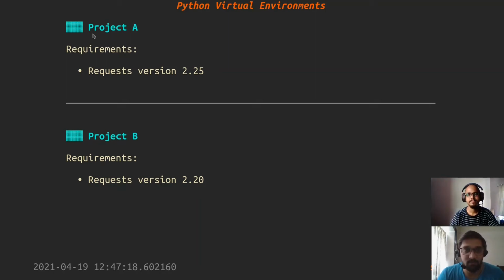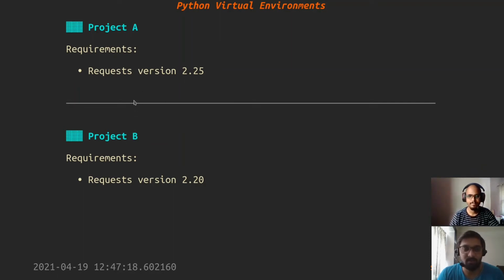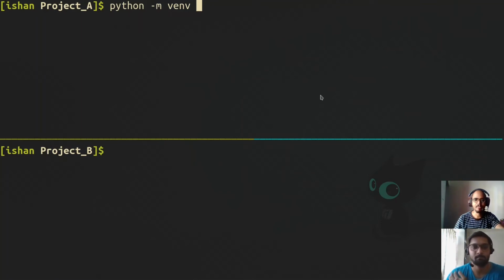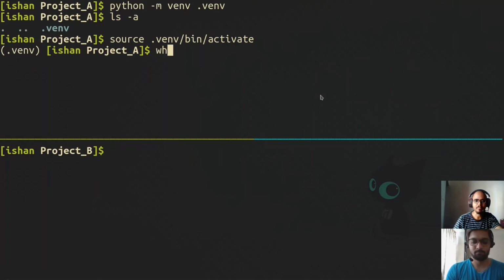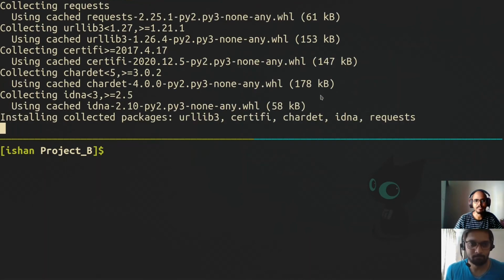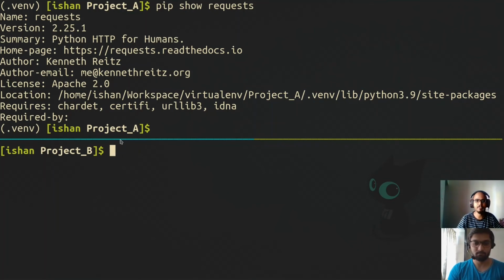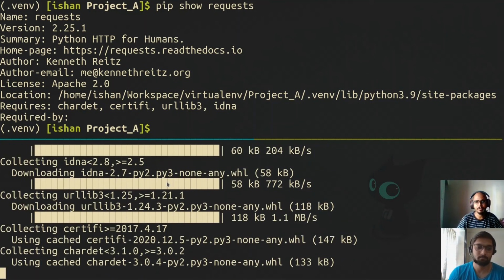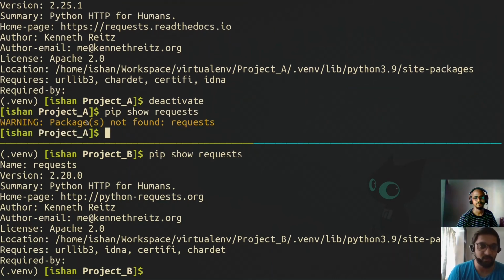Why you should use Virtual Environments in Python | virtualenv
In this tutorial, we explain use of virtual environments in Python with a practical example.
You can manage your python project dependencies inside isolated virtual environments without changing your main Python installation.
To create a virtualenv in python, we use the builtin venv module of python's standard library.

(check our website)

Timestamps:
0:00 intro
0:13 Why virtualenv?
1:08 How to create virtualenv
2:04 activate environment
2:49 installing dependencies
4:33 about isolation

⚡️ Course Links⚡️

⚡️ Tags ⚡️
- Python
- Virtual Environments
- virtualenv
- venv
- PythonProject
- PythonTips